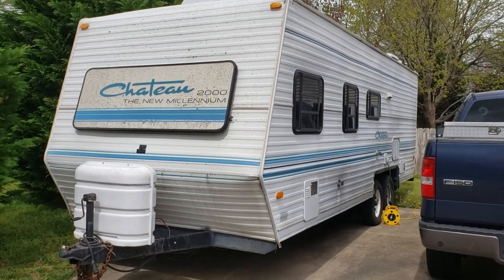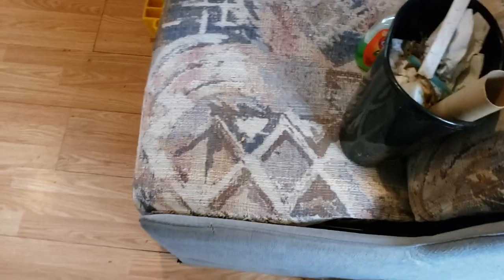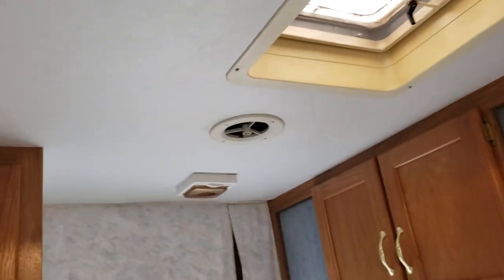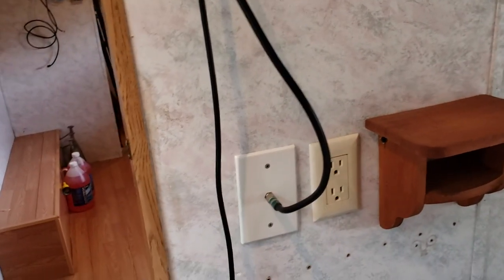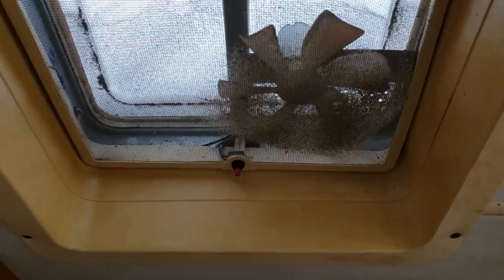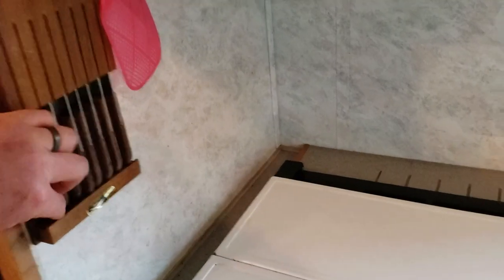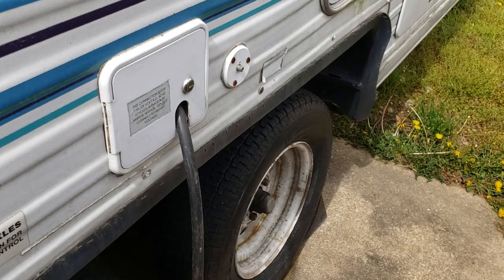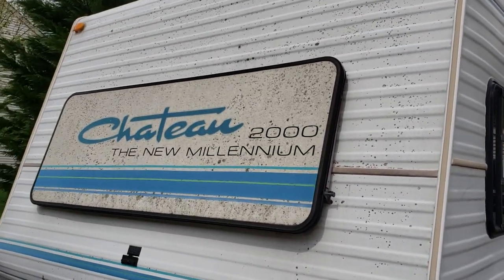1996 Chateau 2000 for sale $2500 obo